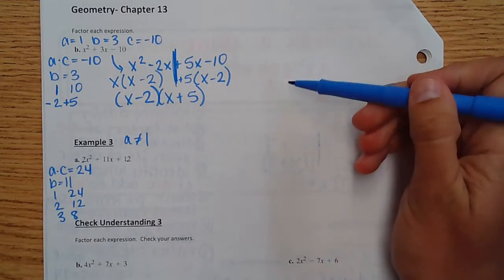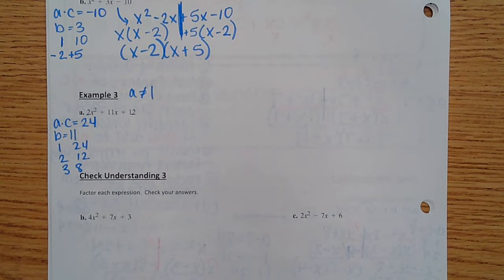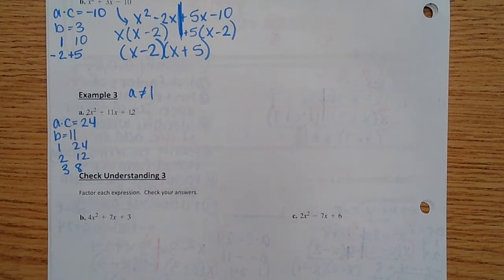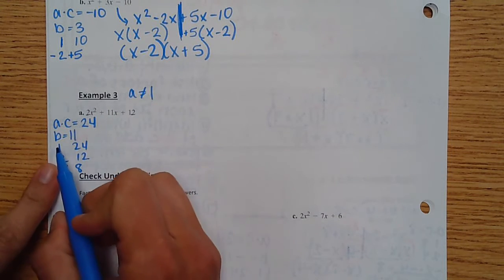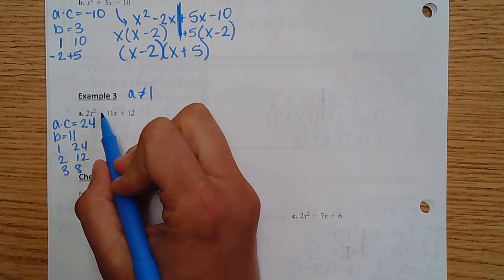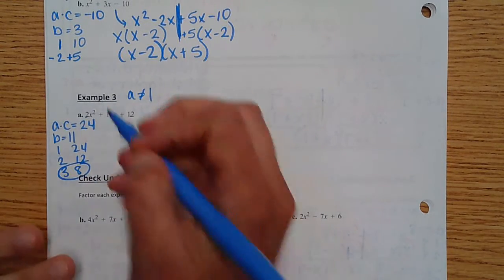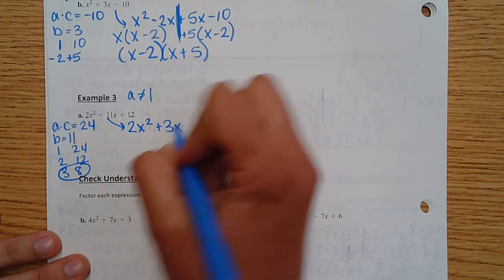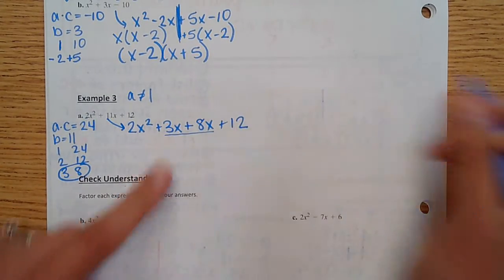13.5 Factoring ax2+bx+c Day 2